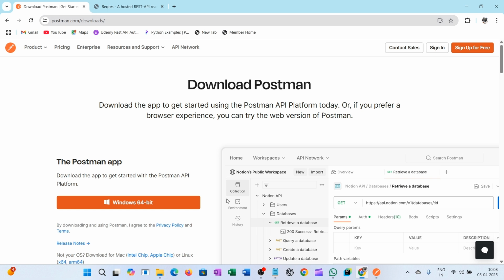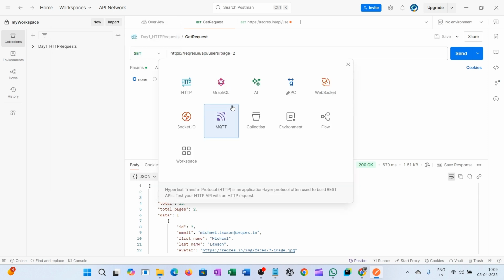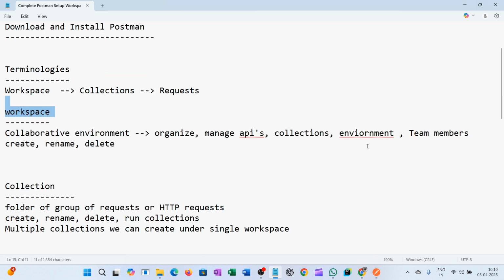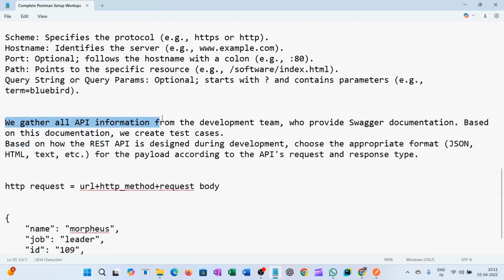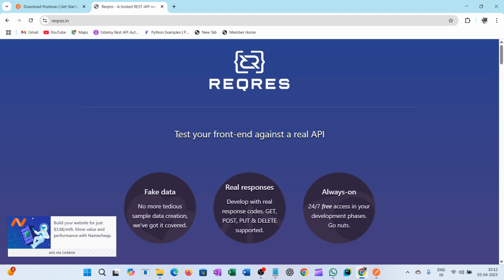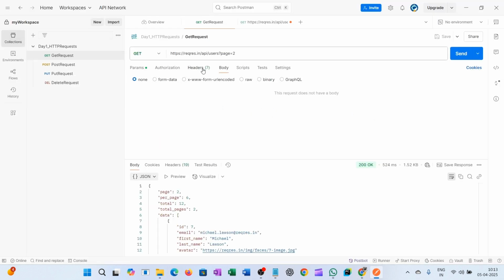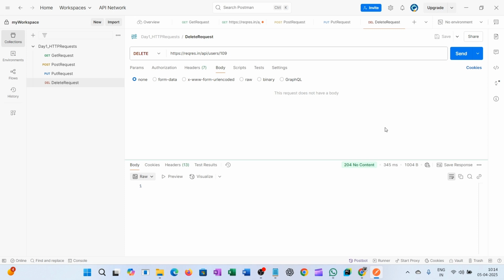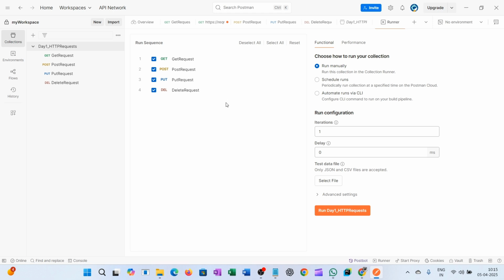02Complete Postman Setup for API Testing/Workspace-Collection-Requests/Send API Request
Complete Postman Setup for API Testing
Download and Install Postman
Terminologies Workspce-Collection-Request
Get   →  retrieve the resource from database
Post  →  create resource on database
Put  →  update existing resource on database
Patch  → update partial details of resource
Delete  →  delete existing resource from database